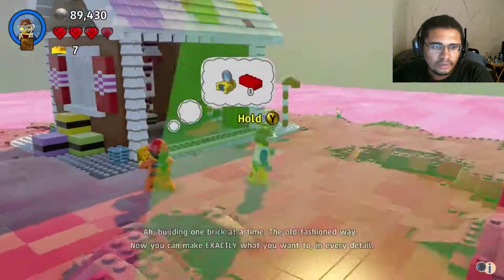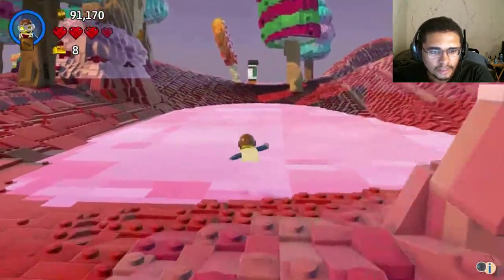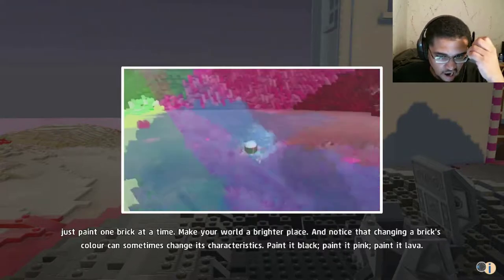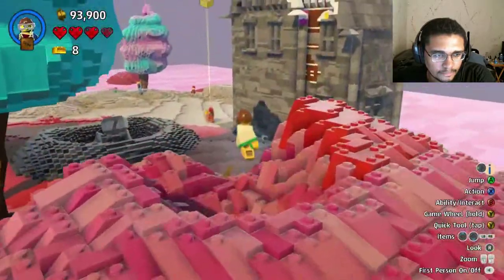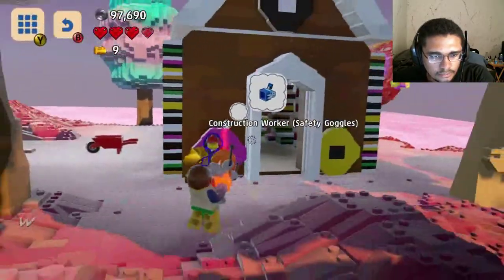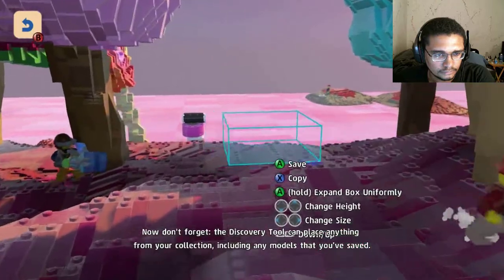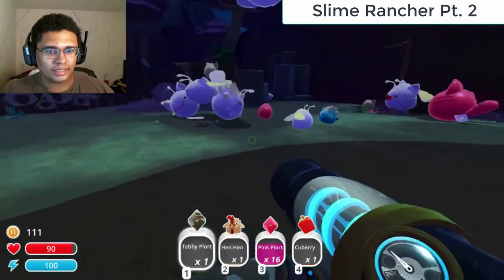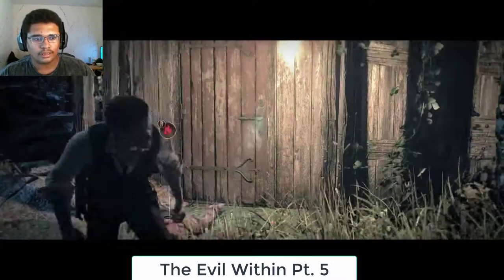Lego Worlds | Part Four | A Boring God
Thank you guys so much for watching, I hope you enjoyed this game as much as I do and don't forget to check it out if you can!